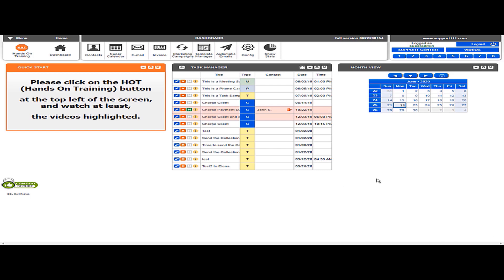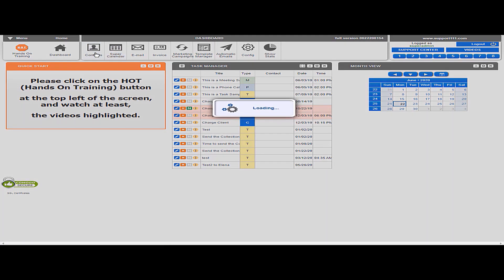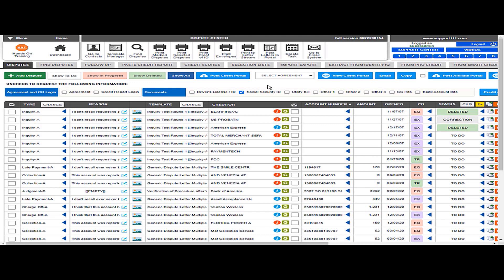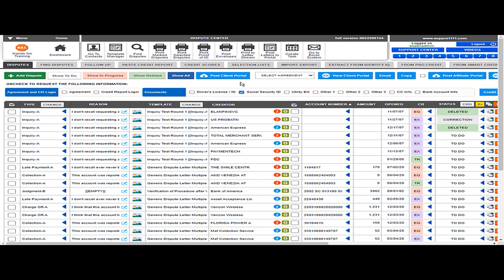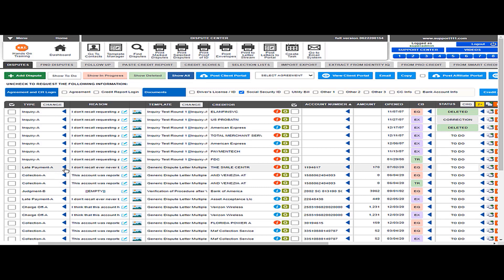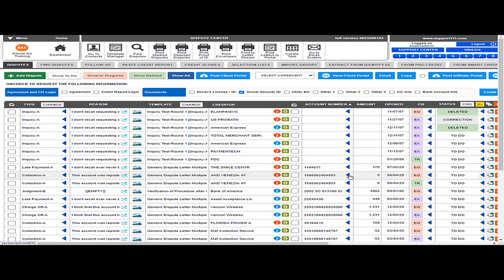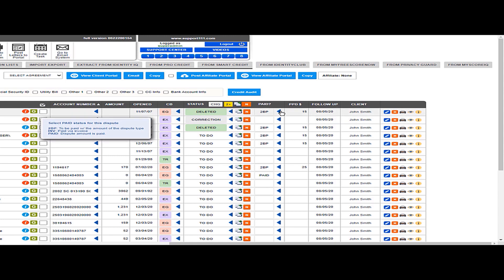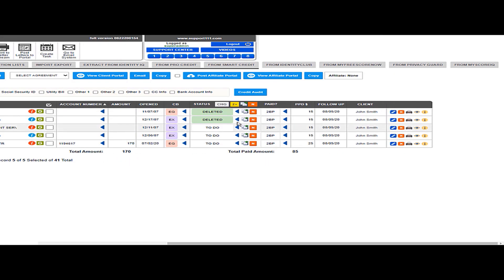How to Select Disputes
Check the link to find out more about How to Select Disputes.

How to Select Disputes however is a subject that I know something about. This video for that reason should be relevant and of interest to you.
Our YouTube channel has various other related videos concerning How to Select Disputes.
Have I responded to all of your questions about How to Select Disputes?